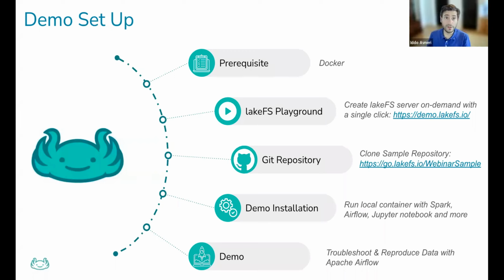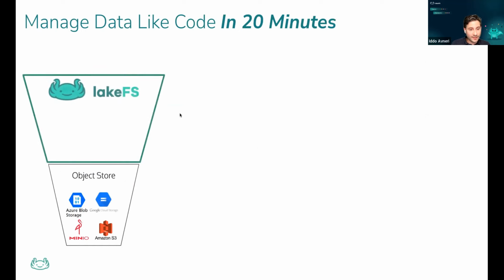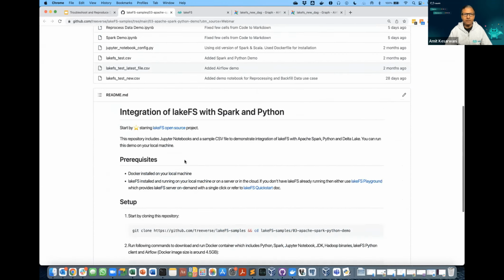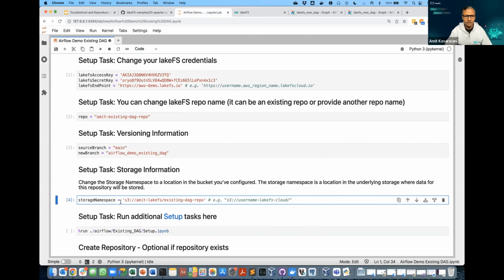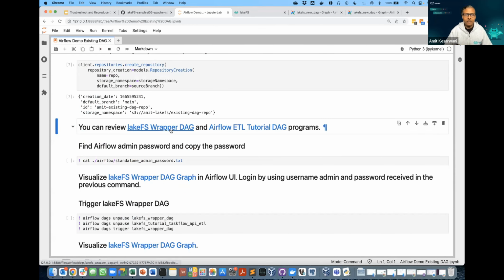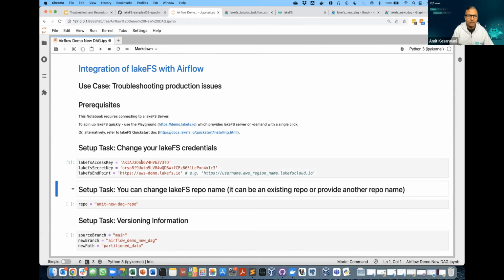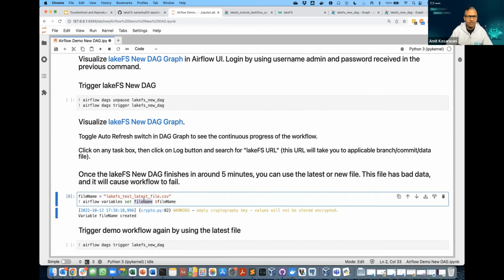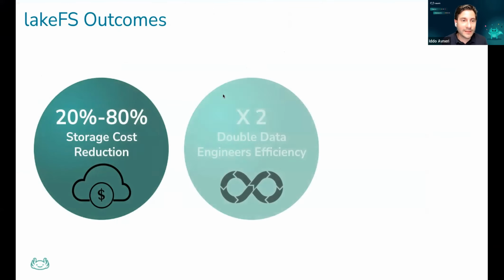Troubleshoot AND Reproduce Data with Apache Airflow Webinar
A property of data pipelines one might observe is that they rarely stay still. Instead, there are near-constant updates to some aspect of the infrastructure they run on, or in the logic they use to transform data.

To efficiently apply the necessary changes to a pipeline requires running it parallel to production to test the effect of a change. And once deployed, one needs to continuously monitor the production environment for any data issues or failed ETL jobs. Most data engineers would agree that the best way to do this is far from a solved problem.

Most attempts at troubleshooting the failed ETL jobs are manual and error-prone, thus adhering to the SLA requirements of the data products becomes difficult. This approach falls short of ensuring integrity and availability of data for downstream applications while the issues are being troubleshooted. An effective way would be to revert the production data to a consistent state (i.e., a state before the data issue occurred) for improved data availability.

The open source project lakeFS makes reverting production data to an error-free state an extremely simple one line command. lakeFS supports git-like branching, committing and reverting operations on the data lake and this enables a safe and error-free way of troubleshooting production issues.

In this session, we will showcase how to use lakeFS to quickly analyze and troubleshoot failed airflow jobs, thereby improving data integrity and trustworthiness.